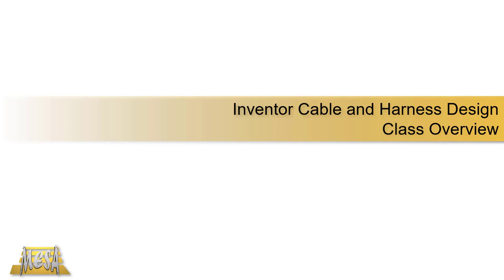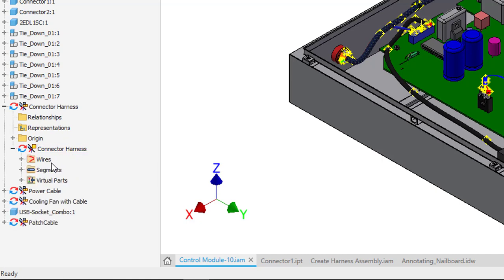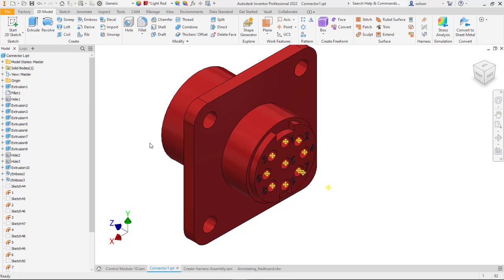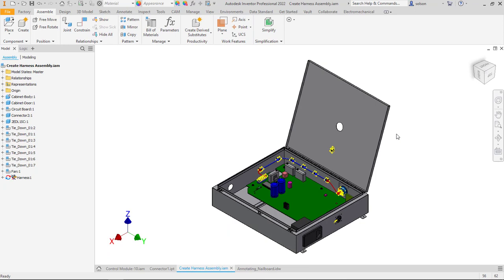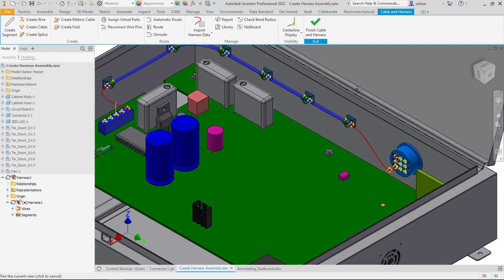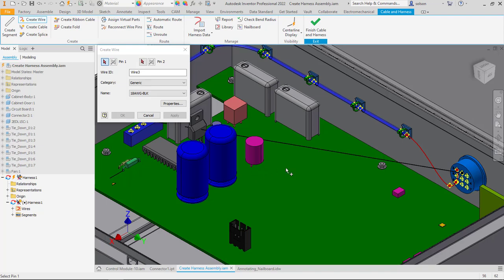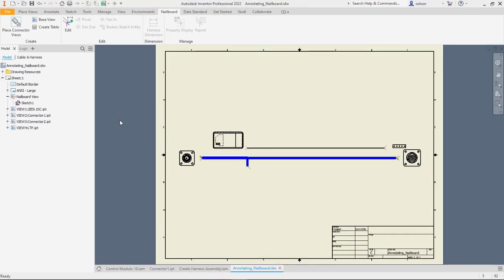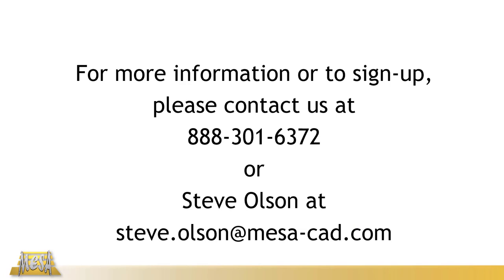Inventor Cable and Harness Class Overview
This video is an overview of MESA's Inventor Cable and Harness Design class.  The class starts with understanding the structure of a Cable and Harness Model.  We will also discuss how to properly author pins, which will be where the wires are connected.  Then the class will cover how to create wires and route them through segments.  Lastly, the class will discuss how to document your design with a 3D model and/or a nailboard view.